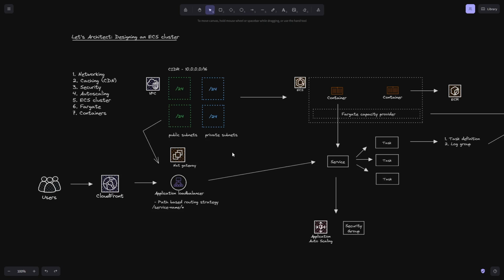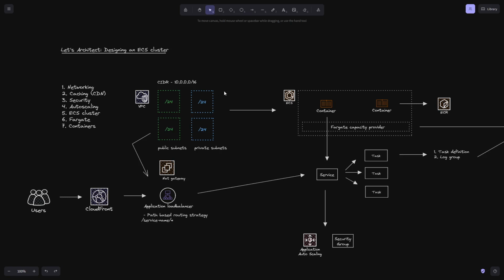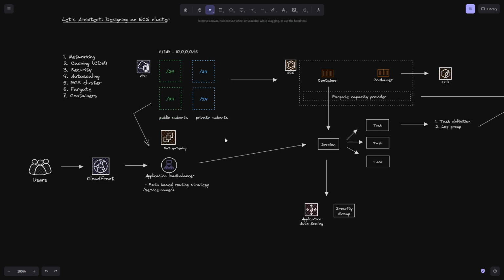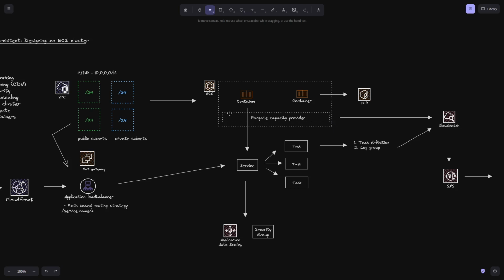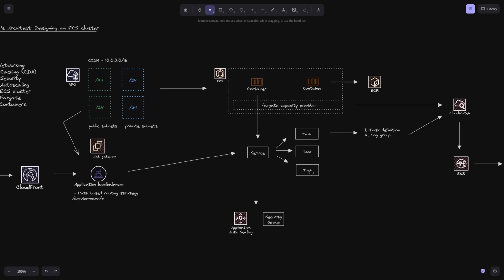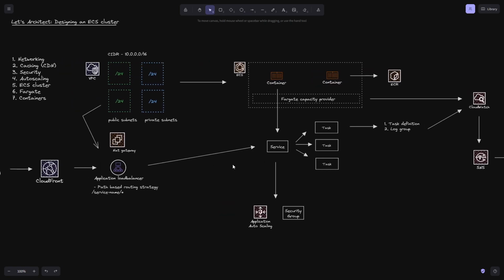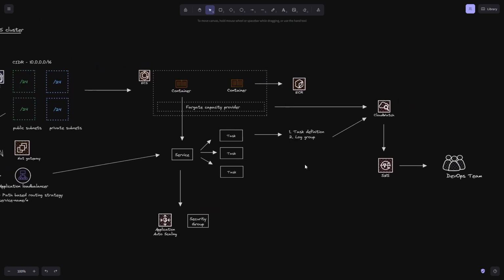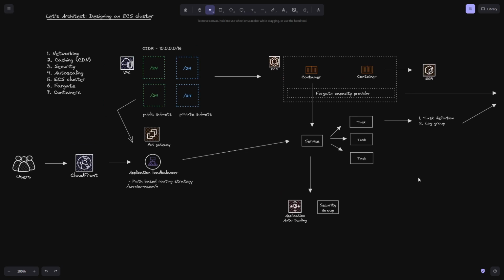🛠️Let's Architect: How to design a production ready ECS cluster in 15 mins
In this video we look at designing a production ready ECS cluster. We will focus on various aspects including:

1. Networking
2. Caching
3. Security
4. Autoscaling
5. ECS cluster
6. Fargate
7. Containers.

I talk about a number of AWS concepts and services. I speak briefly about:

1. Cloudfront
2. Application load balancer
4. Application autoscaler
5. ECR
6. Cloudwatch logging and events